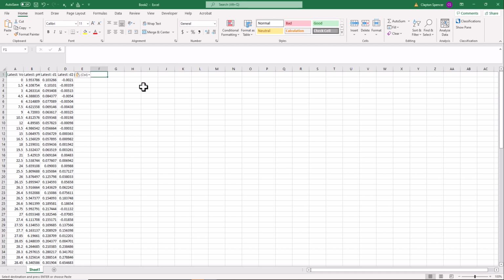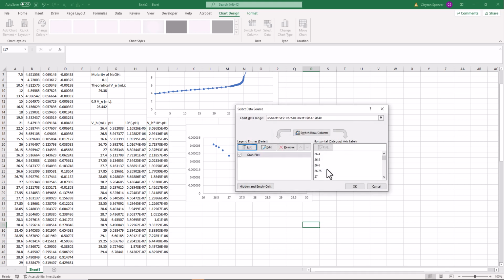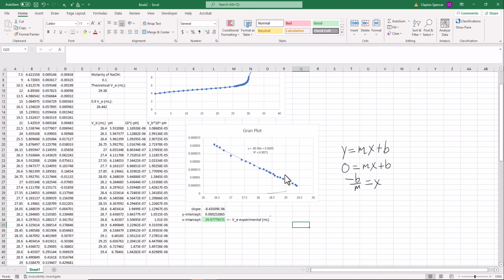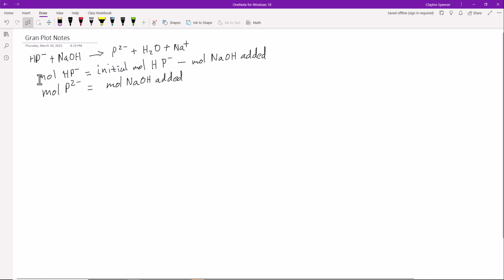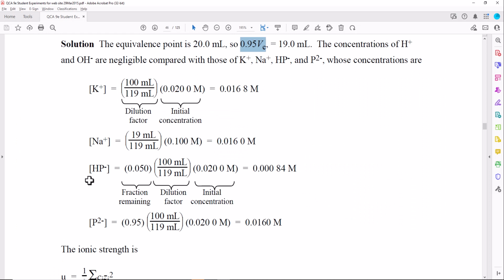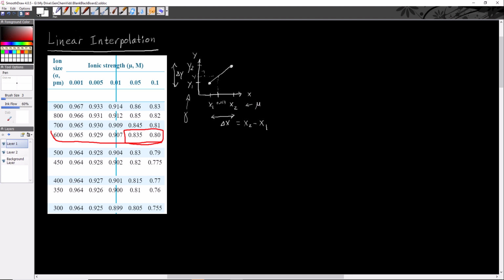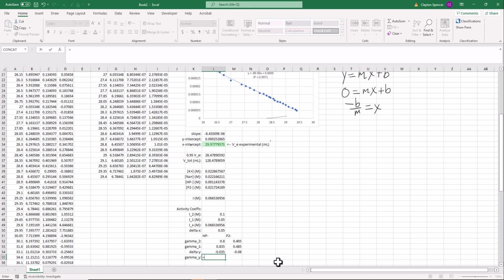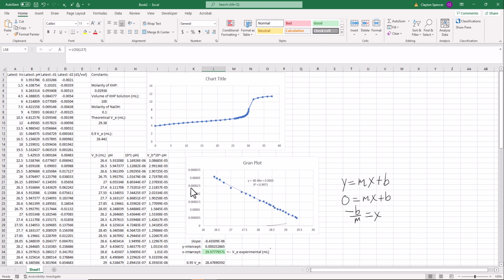Gran Plot Method Calculations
How to do the calculations for Experiment #9 "Analysis of an Acid-Base Titration Curve: The Gran Plot"